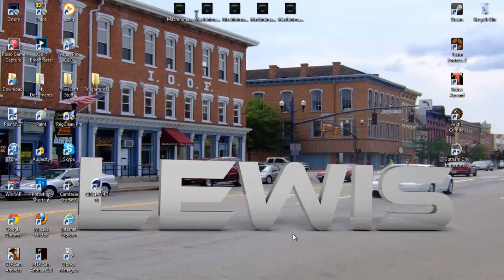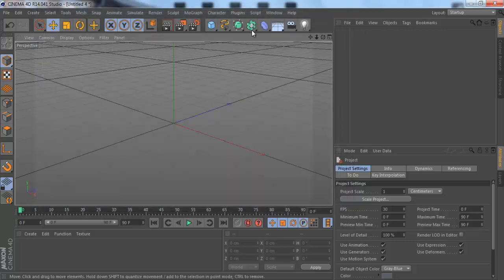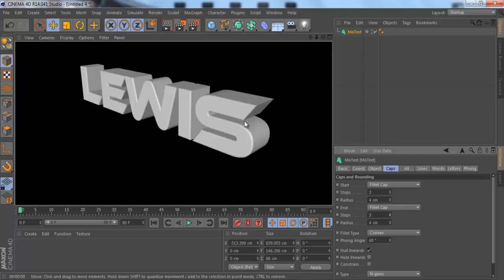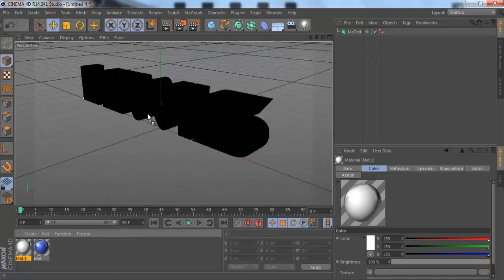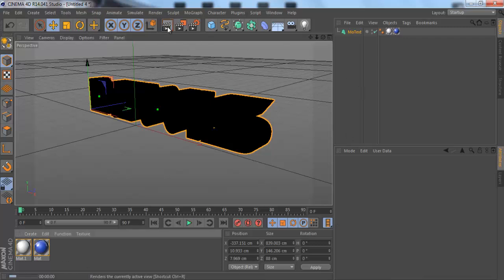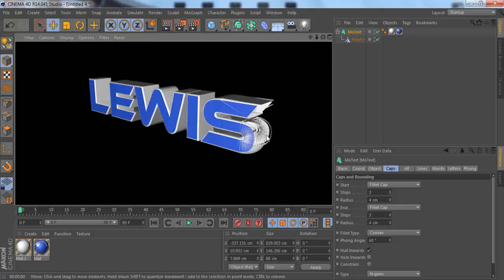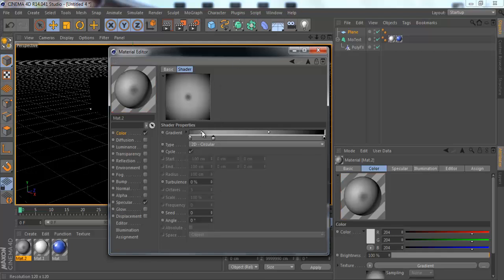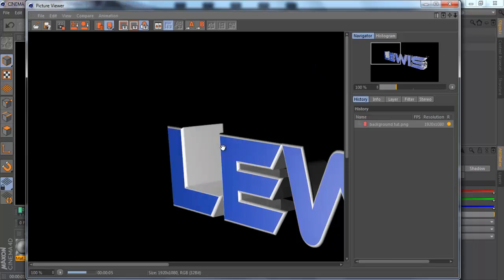Cinema 4D | PolyFX Background Tutorial!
Let me know if you going to use this tutorial in the comments below!